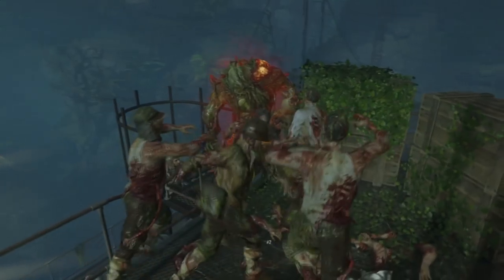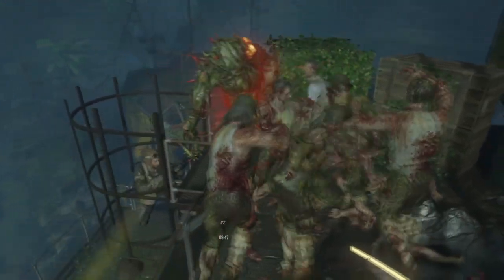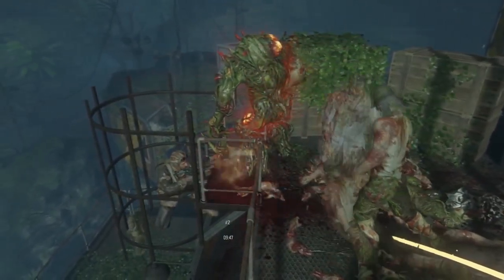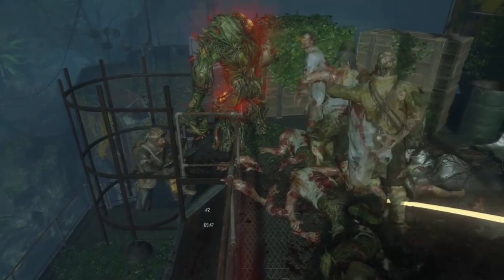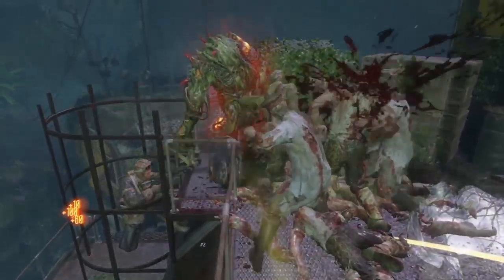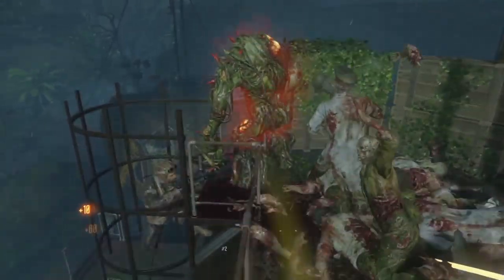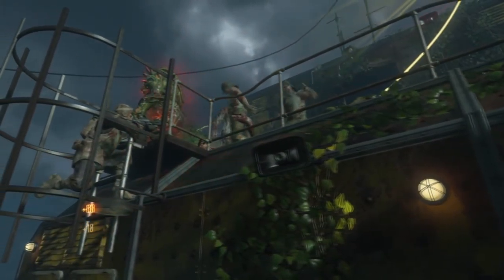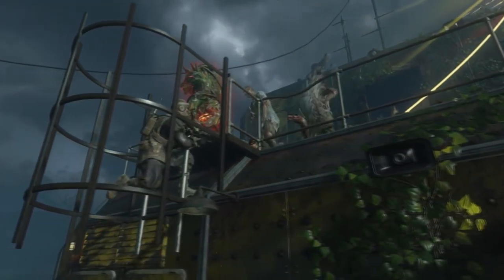Black Ops 3 Zombies Glitches Tutorial│ Brand New Solo Thrasher Zombie Pile Up│ Zetsubou No Shima!